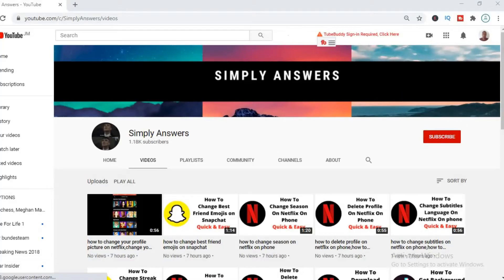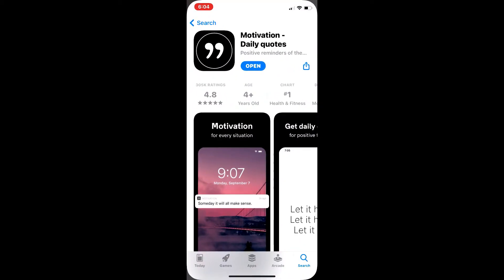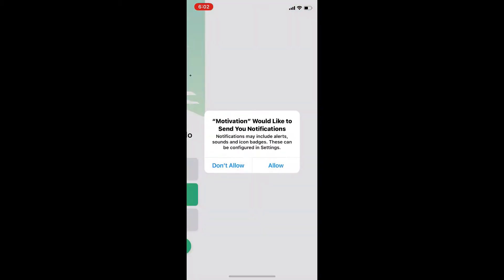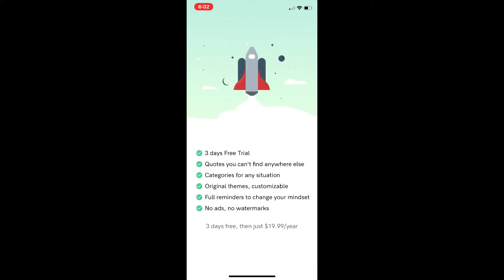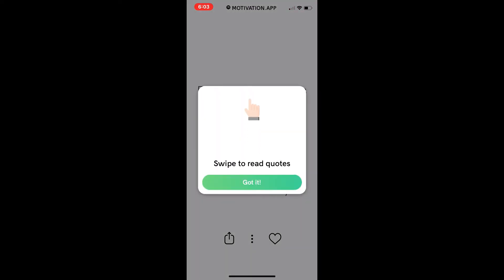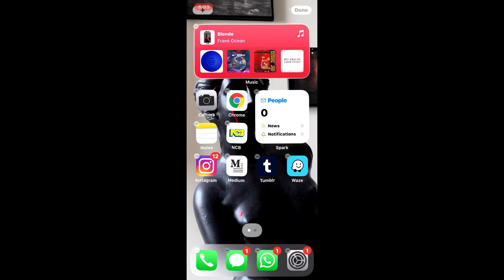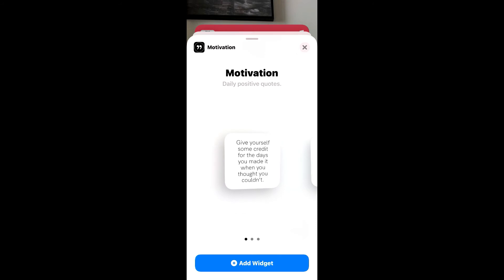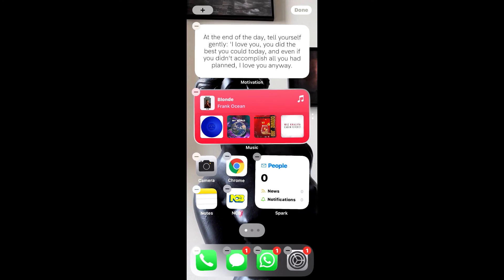how to add daily quote widget on ios 14,quote of the day widget for iphone